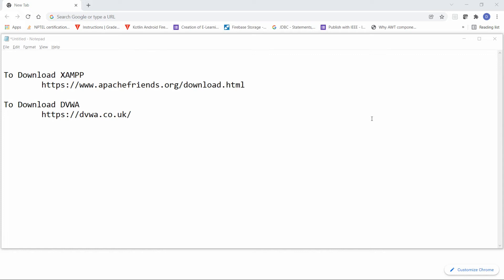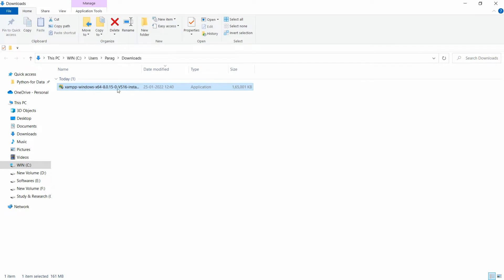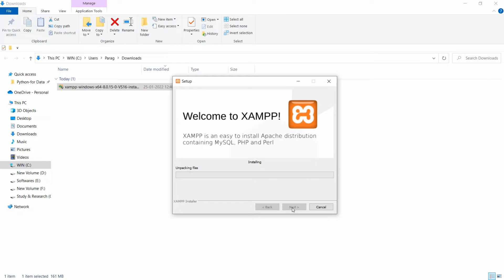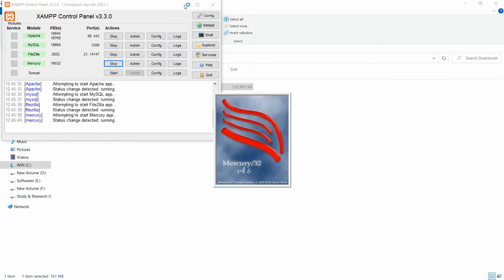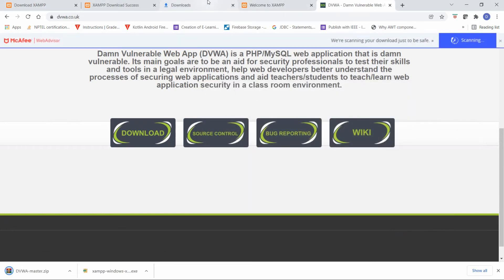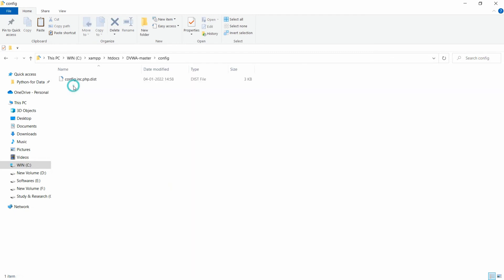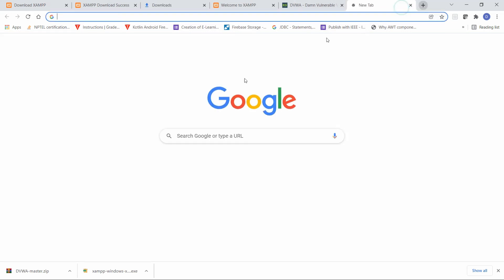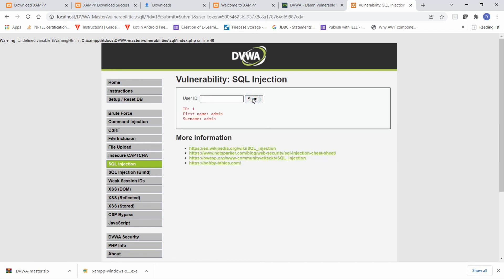How to configure DVWA (Damn Vulnerable Web Application) on Windows with XAMPP - Practical Demo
This video step by step demonstrates how to configure DVWA (Damn Vulnerable Web Application) on windows with XAMPP 8.0.15. This video first demonstrates the how to setup the XAMPP 8.0.15 on windows and then it shows how to configure DVWA on windows.